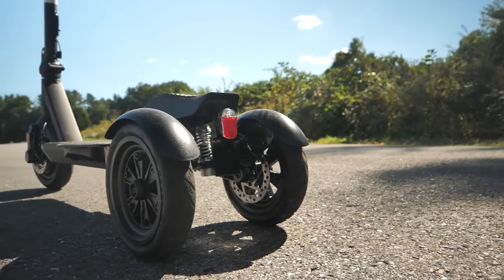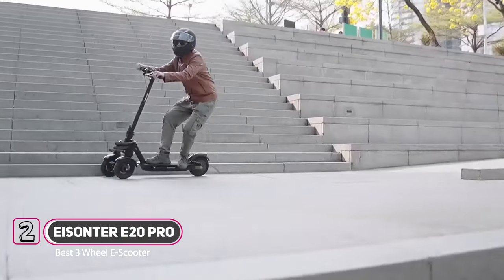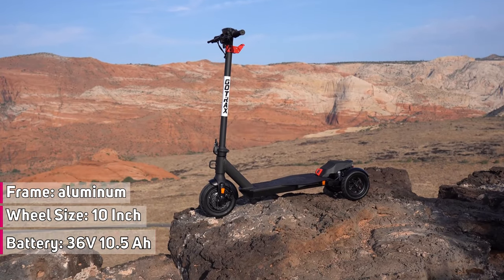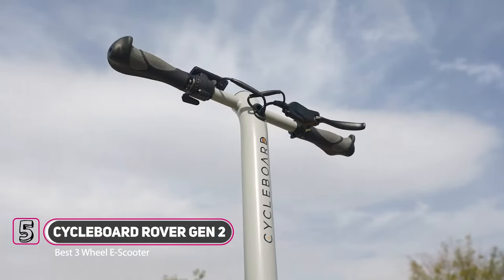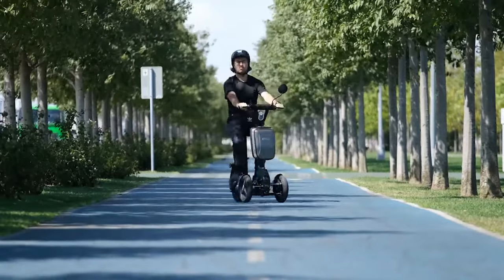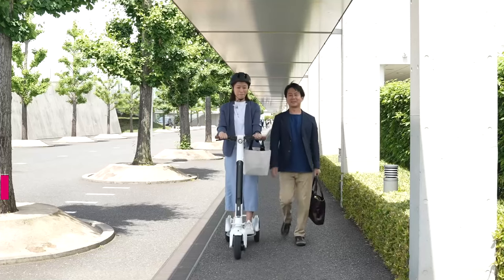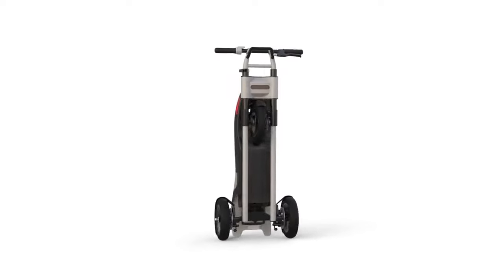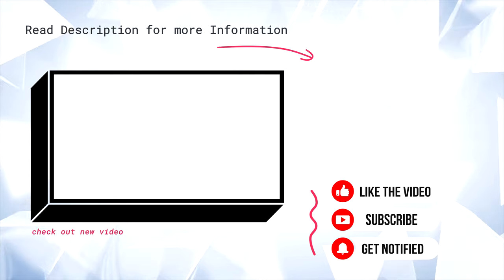Best 3 Wheel Electric Scooters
Electric Scooters for commuting often have two wheels, but there are some benefits that come with a 3 wheel electric scooter. Three-wheeled electric scooters are a great choice for senior citizens, those who prefer comfortable rides or have mobility issues.

00:00 | intro
00:16 | LYNX EVISION
01:53 | EISONTER E20 PRO
03:17 | GOTRAX G PRO 3
04:48 | PXID F2
05:55 | CYCLEBOARD ROVER GEN 2
07:29 | DOOHAN ILARK
08:57 | HONDA STRIEMO
10:16 | TAITO S1
11:08 | FREEGO ES-10X
12:20 | KERRYWELL K3